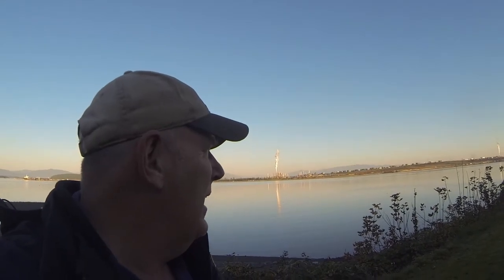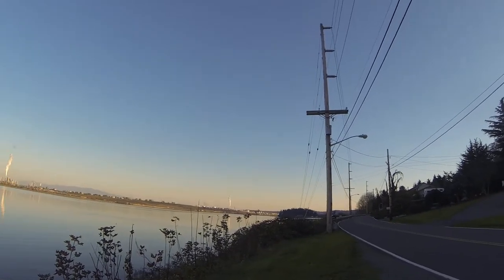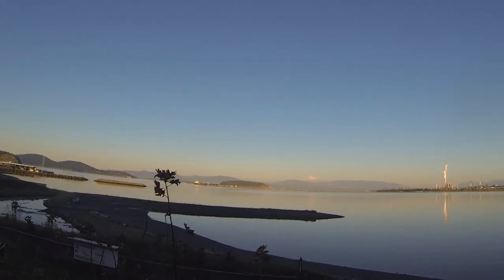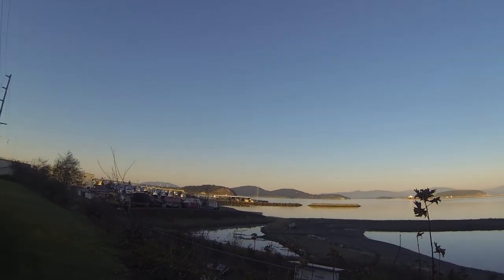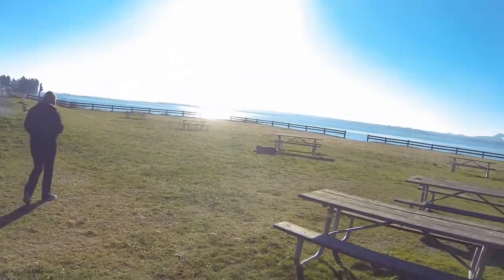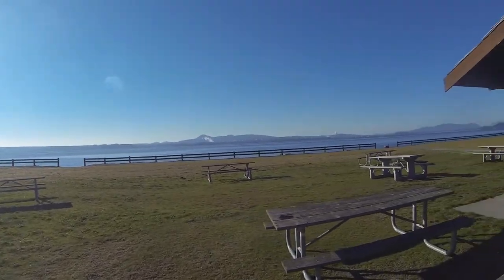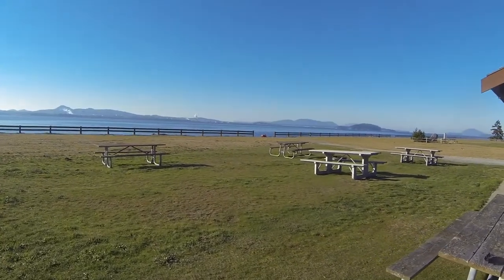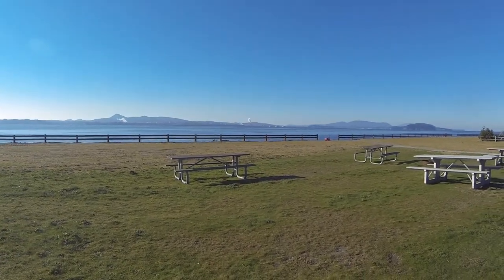Day Trip Drive from Anacortes, Wa. to Bellingham - RV Travel Buddy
Just a little drive up the coast to Bellingham Wa. Very pretty drive on a sunny, but cold day.  Come join our drive!  Thanks for visiting RV Travel Buddy! . Also please take the time to "LIKE" our Facebook . @rvtravelbuddy